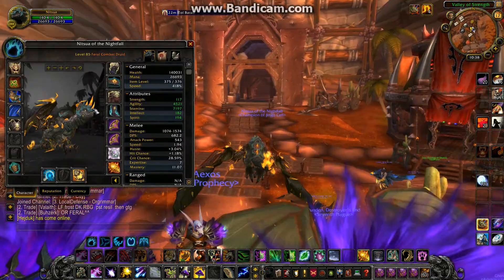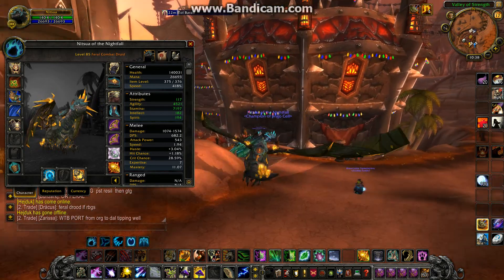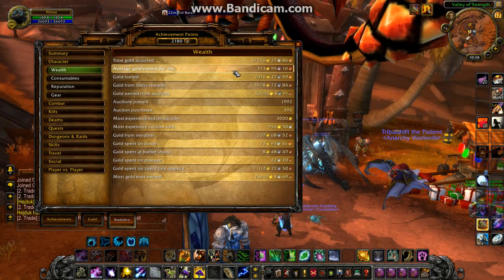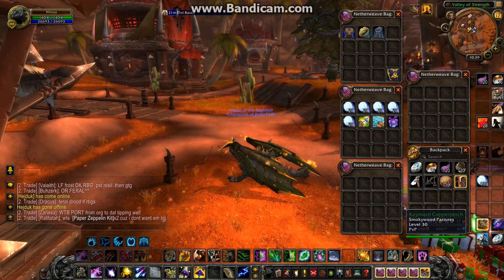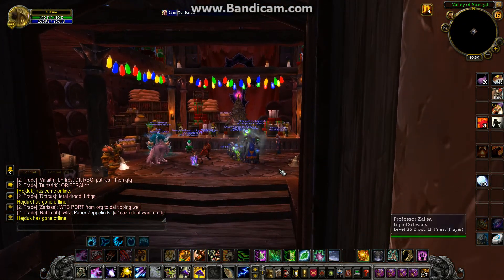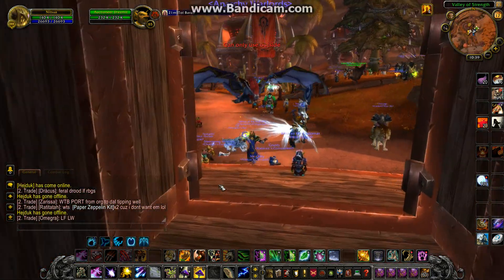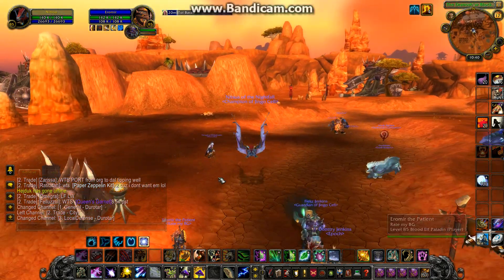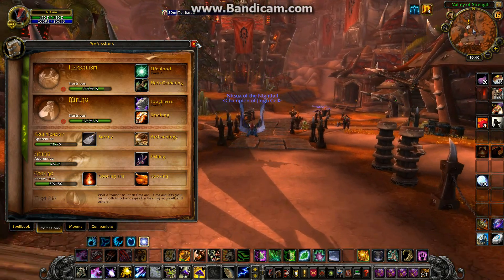wow gold tips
Just a small guide on how i make gold.